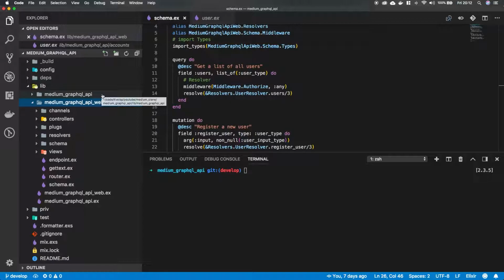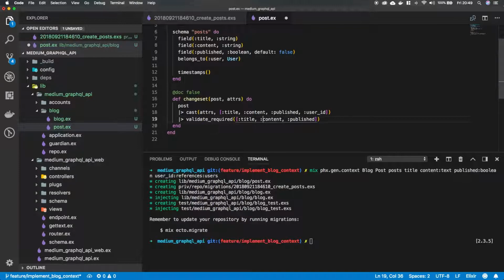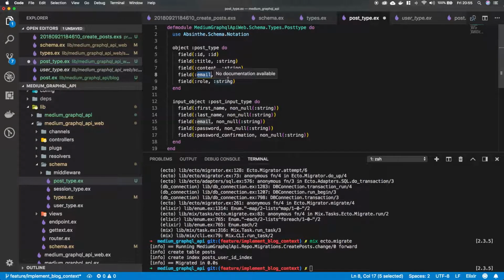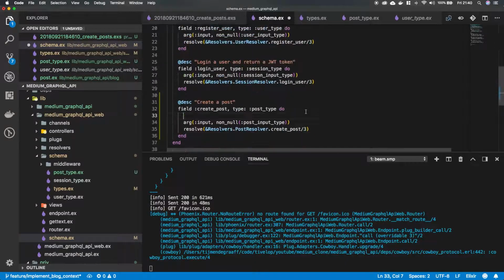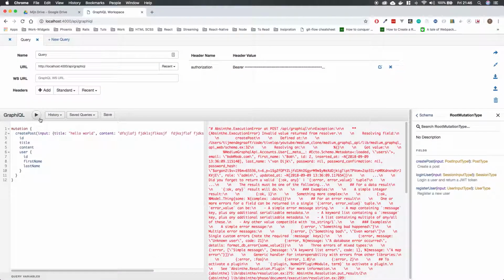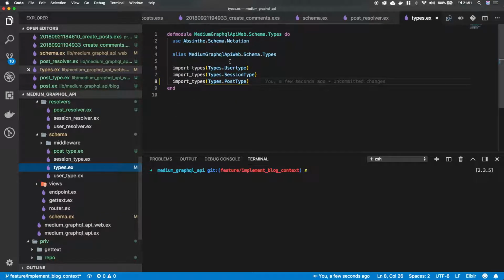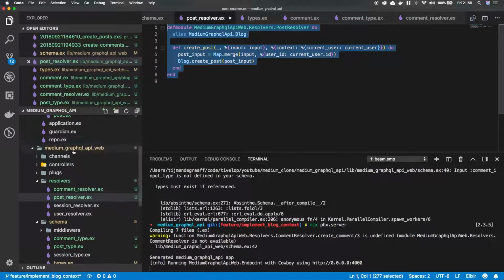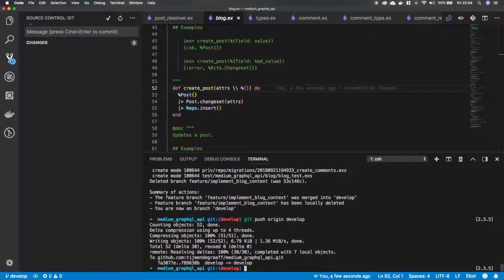Build a GraphQL API in Elixir with Phoenix and Absinthe, part 11: Ecto belongs_to Association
In this serie we will be building a GraphQL API in Elixir with the Phoenix framework and the Absinthe package.

In the eleventh video we will add the post and comment mutation, add them to our database and add them to our blog context.

I'll do my best to answer them as soon as possible.